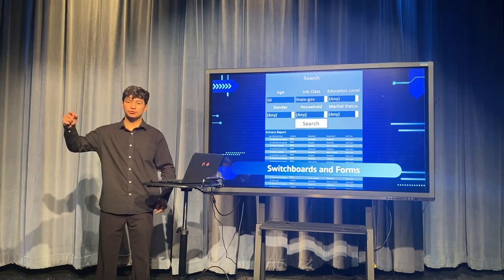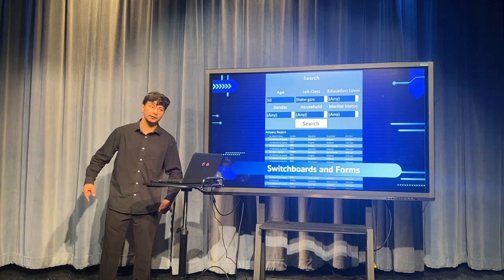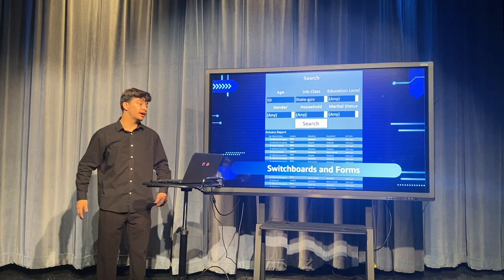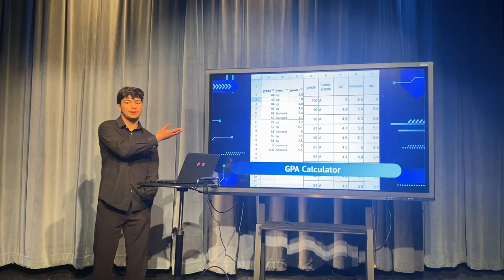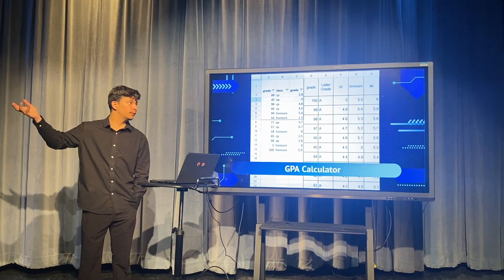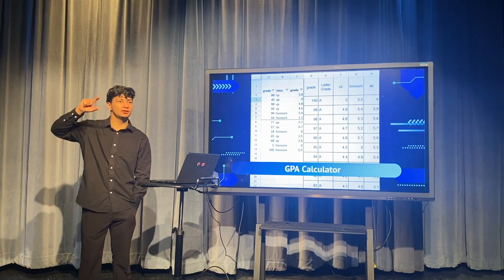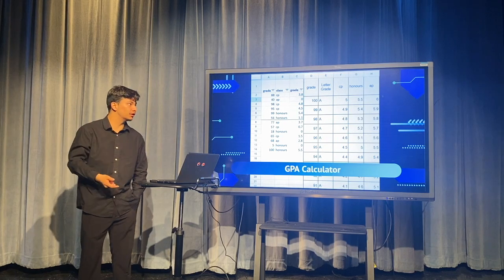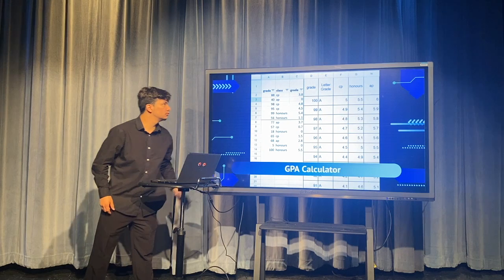Eddy Morales-Bailey - 2024 Informatics Senior Exhibition of Mastery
Data Collection, Structuring, and Analysis for Improvement in the Pokemon Trading Card Game